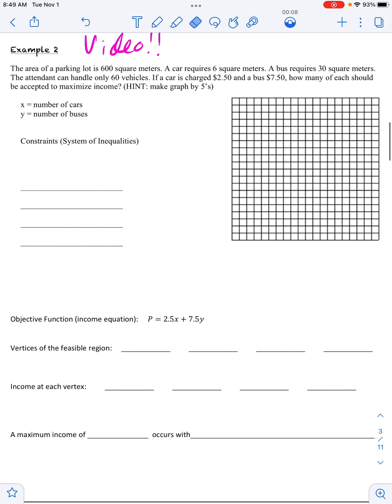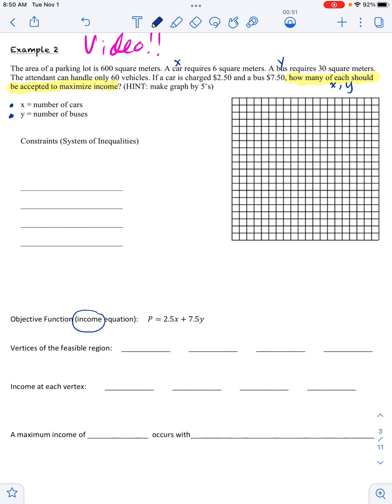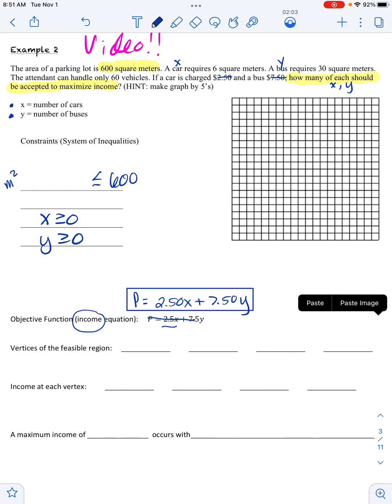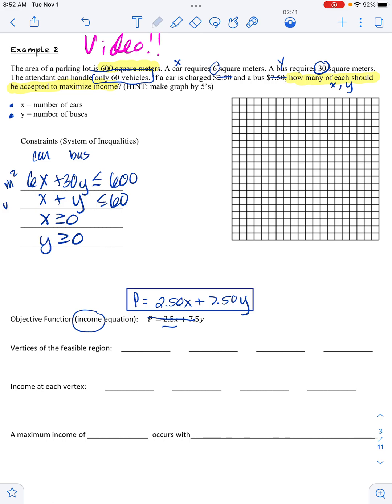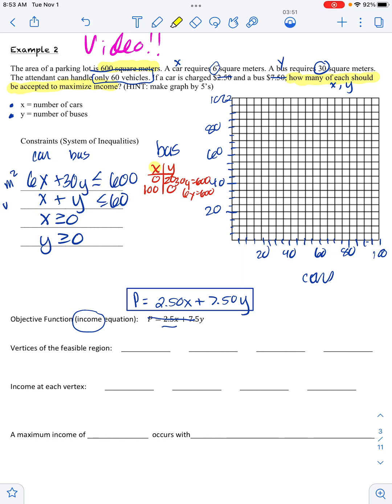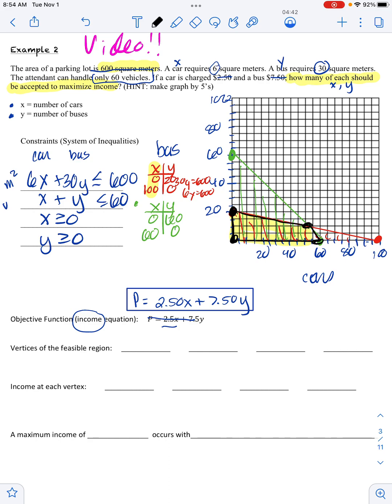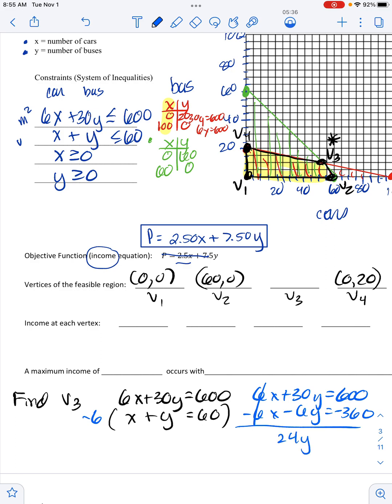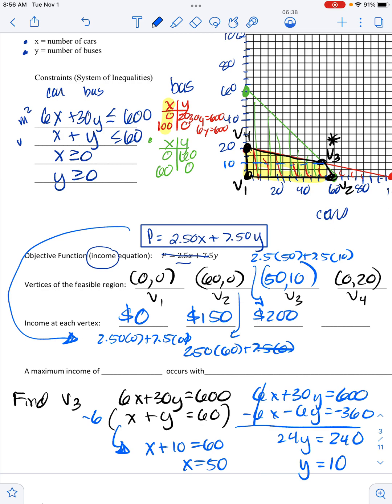Linear Programming Cars and Buses Example